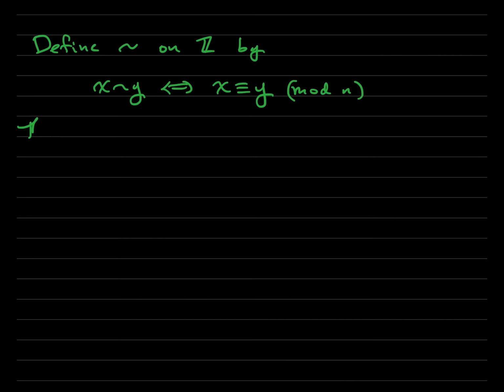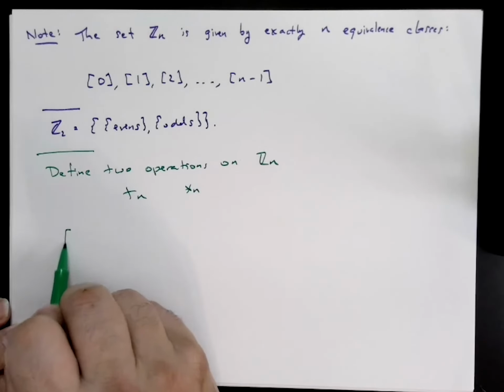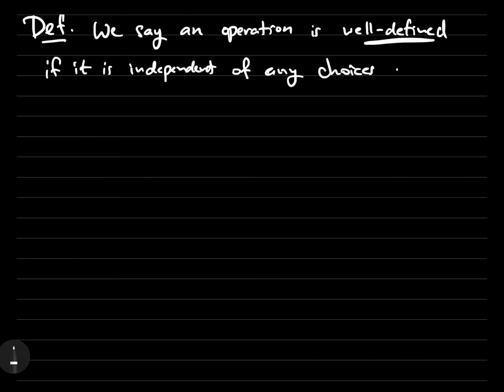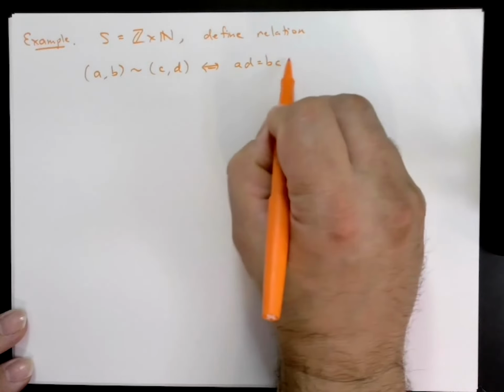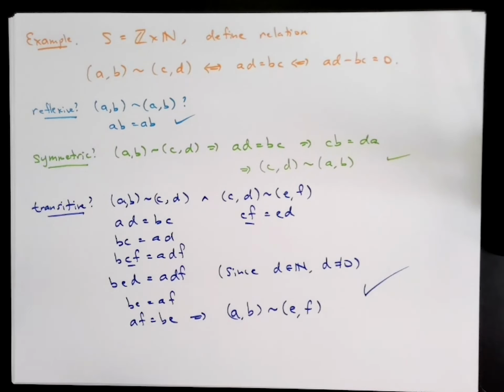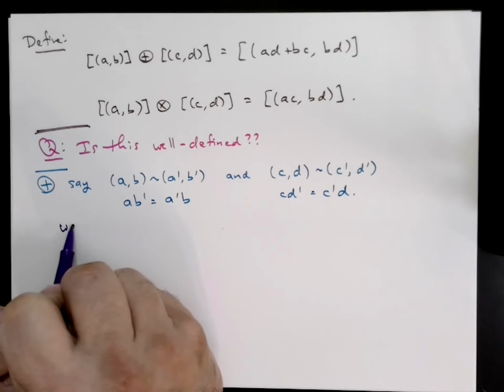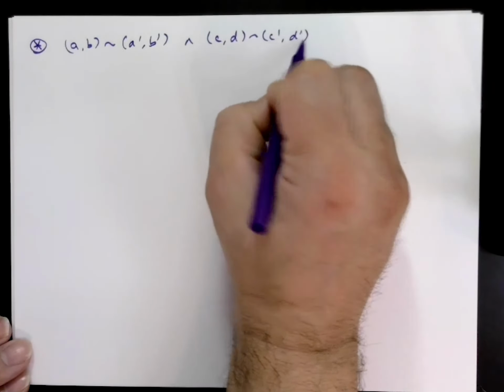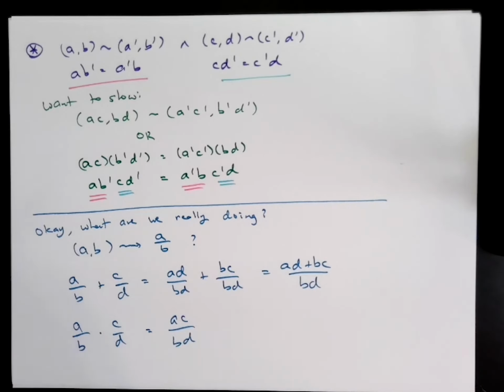Lecture 23: Well-defined, Part 1